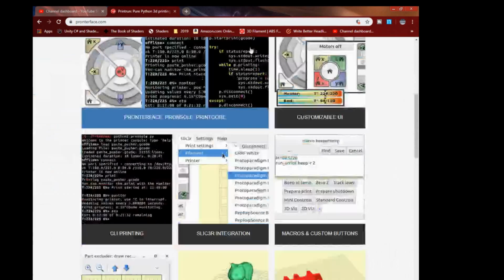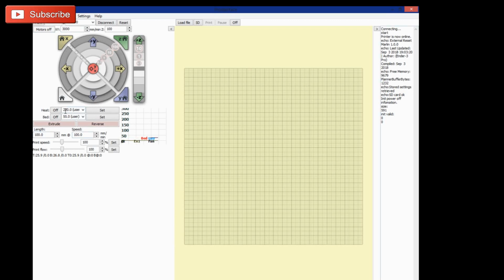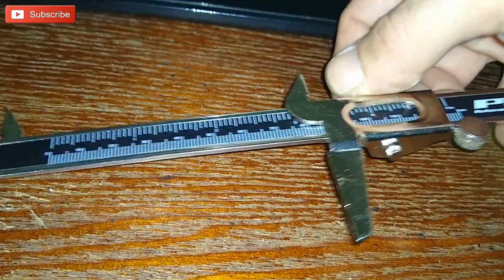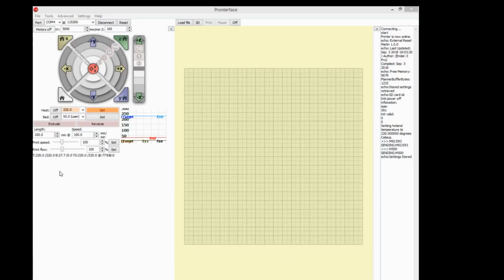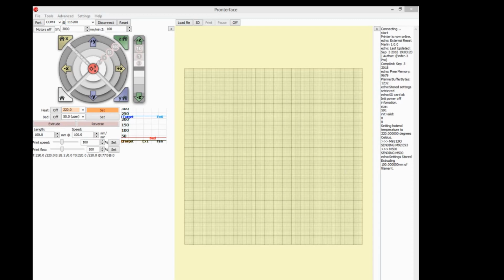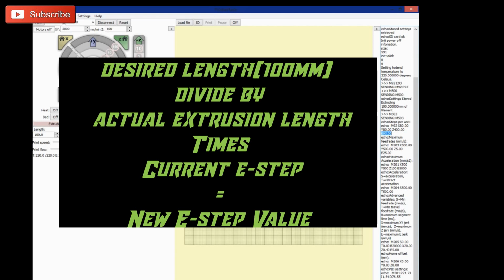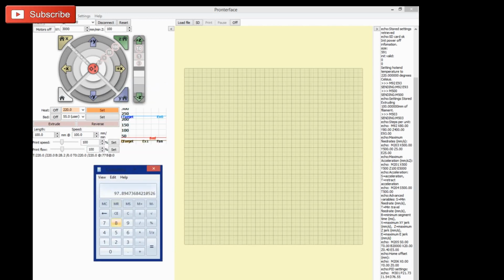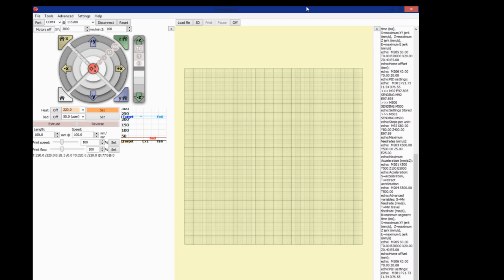Extruder Calibration - Calculating your E-steps - 2.3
Need to calibrate your extruder, and calculate your e-steps? this video is all about e step calculation, and getting your extruder to extrude the proper amount of filament. this is a fail proof method for extruder calibration on the ender 3 / ender 3 pro, but can also be used to calculate the e-steps for other 3d printers as well, including the cr-10 and most other machines. watch this video to learn how to calibrate your extruder, and calculate the e steps for ender 3!

​other ways to contribute:
​if you shop on amazon, bookmark this link and use it, it costs you nothing, and helps me out a ton!

Technivorous
902 n Hughes